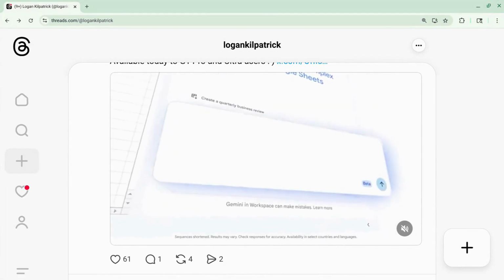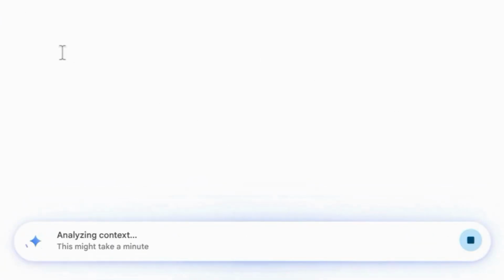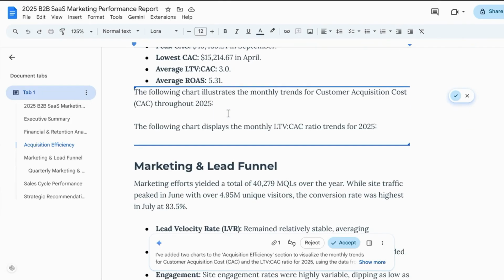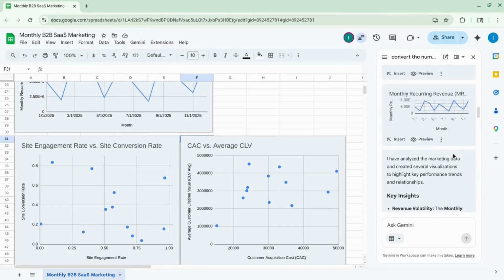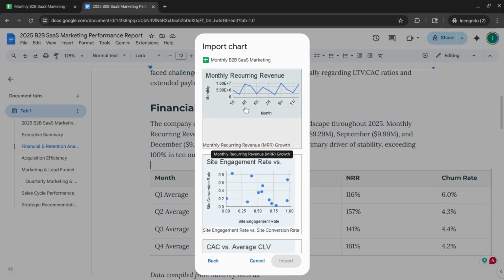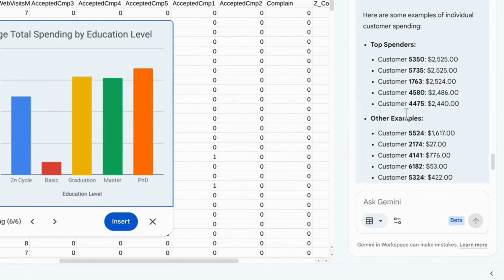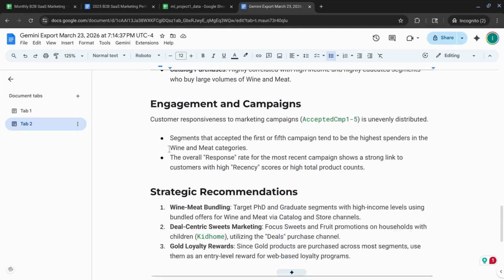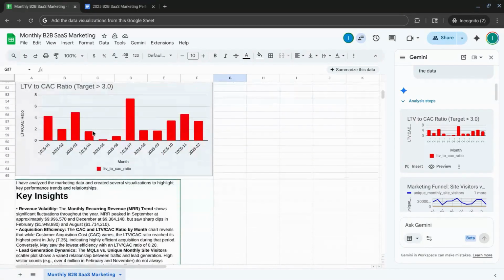How to Build Professional Dashboards & Reports in Minutes with Gemini in Google Docs & Sheets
The updated Gemini in Google Workspace transforms how you create documents and spreadsheets by pulling context from your files, emails, and the web so you start every project from a stronger foundation.  In Google Docs, a new bottom bar lets you describe what you need and Gemini builds documents by connecting other documents like Google Sheets data from your Drive, Gmail, and chat history—rather than generating generic content that you then have to backfill with real data.  You also get "Match writing style" to unify voice across a document and "Match doc format" to align a new document to the structure of a reference file, which is useful when you're producing recurring deliverables like client reports, coaching plans, or project briefs.

00:12 Preparing Google Sheets (Data) & Google Docs
01:10 Generating Complete Google Docs with Gemini
02:43 Creating Charts & Data Visualizations
05:24 Insights from Varying Datasets from Google Sheets
07:45 Dashboards in Google Sheets

In Google Sheets, the update introduces a conversational setup flow where you describe an entire project, and Gemini creates the tables, charts, and dashboards from a natural language description, pulling in data from your emails, files, and real-time web sources to populate structured layouts automatically.  The "Fill with Gemini" feature lets you populate entire columns using real-time data from Google Search.

Google reports that this approach generates spreadsheets roughly 9x faster than building them manually, and its Gemini in Sheets model achieved a 70.48% success rate on the SpreadsheetBench dataset, which nears human expert performance on complex spreadsheet tasks. This is a meaningful gain when you're building trackers for college applications, vendor comparisons, or budget planning.

You can also use plain-language instructions to categorize, summarize, and expand existing spreadsheet data without writing formulas or content in your Google Doc.

What makes these updates valuable for teams is that Google Docs, Google Sheets, Google Drive, and Google Workspace now share context through Gemini, so information flows between tools without you re-entering it manually across each surface.